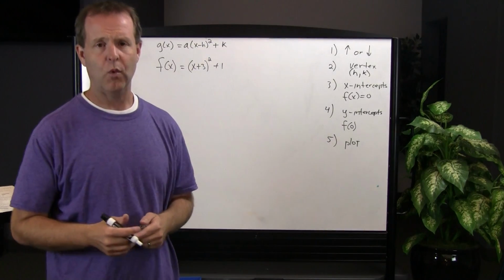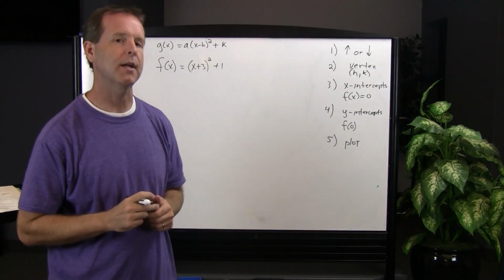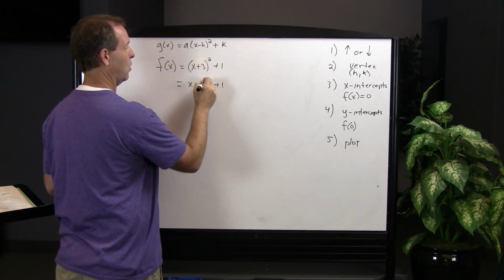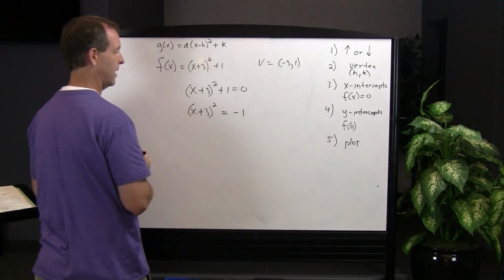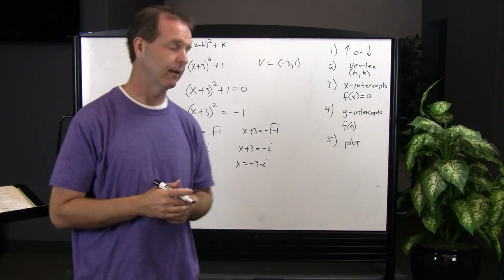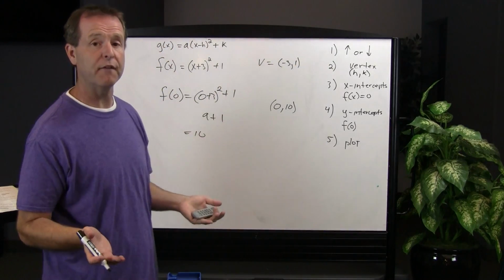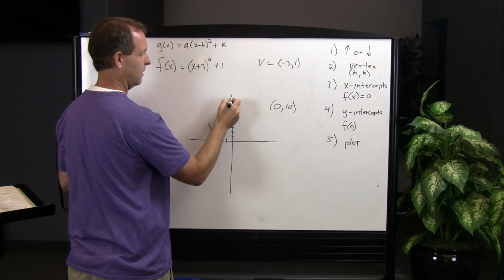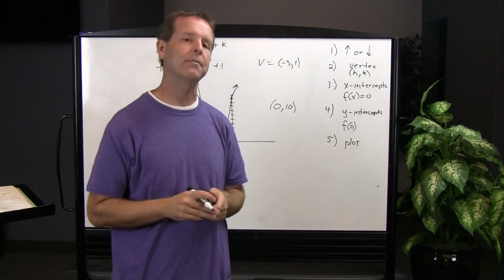Graphing a Quadratic Function in Standard Form (2)